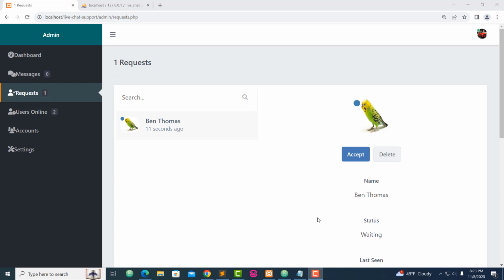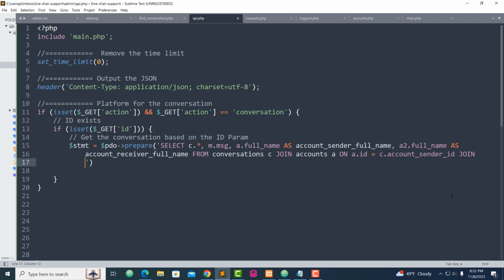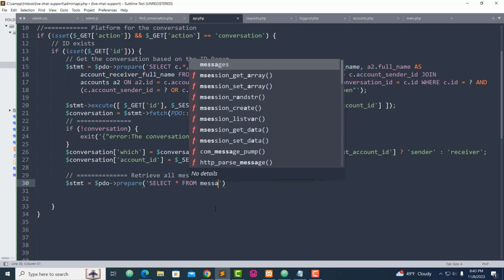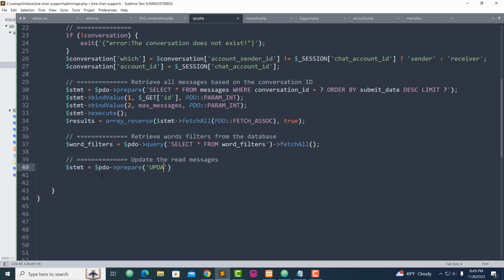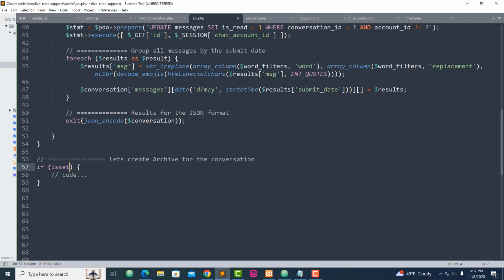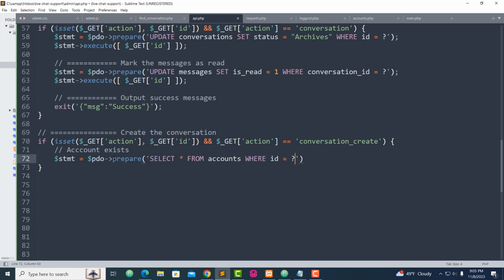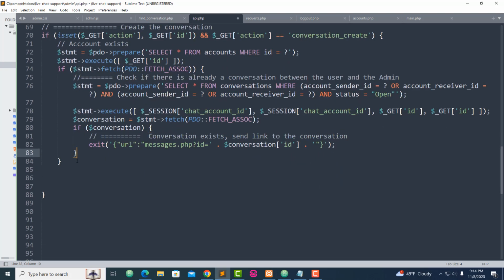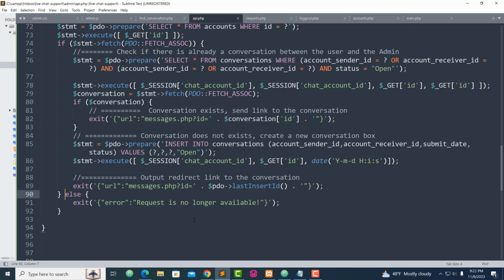PART 25 - CHAT APP Live Chat Advanced System PHP JavaScript Ajax Html CSS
Make your Website looks more professional when adding a CHAT APP -  live support chat advanced system: Using PHP, JavaScript, Ajax, Html, and CSS. This is a new Serie | step-by-step - Part 25.